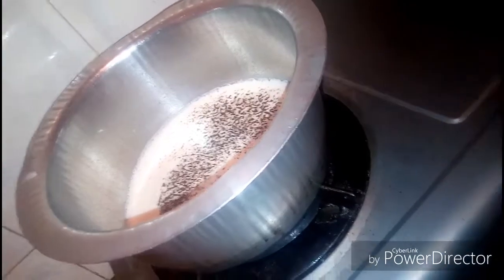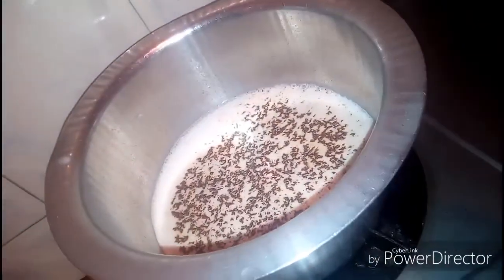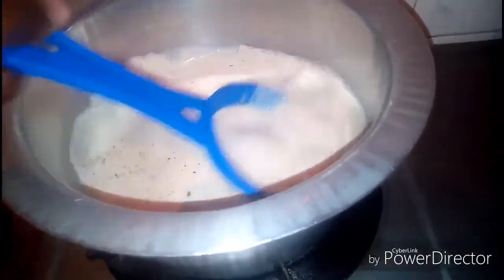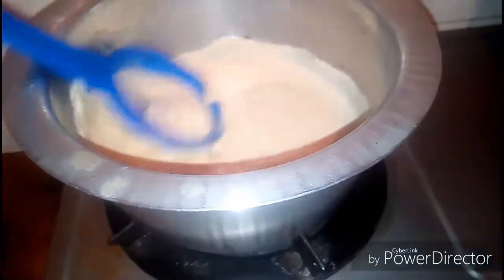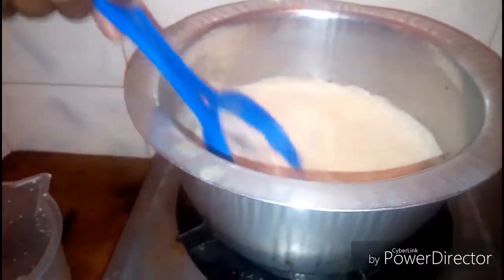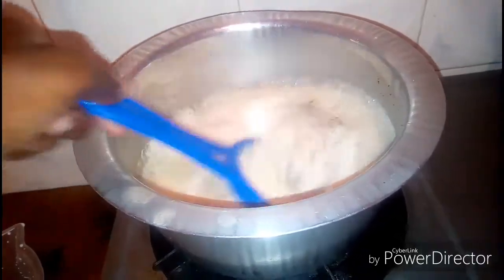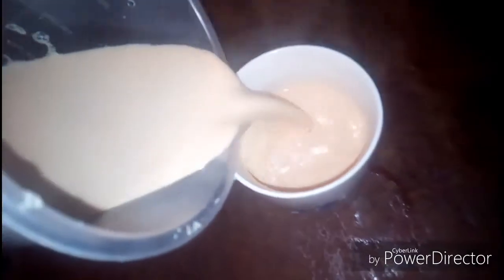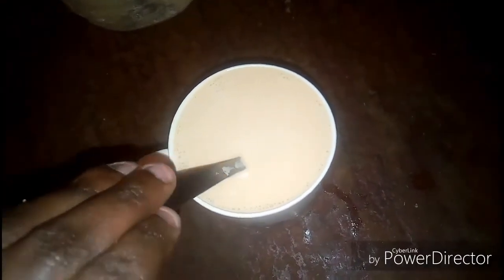How to cook chai/tea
Thank you for clicking
Today we will be making
Tea
We call it chai here in Kenya